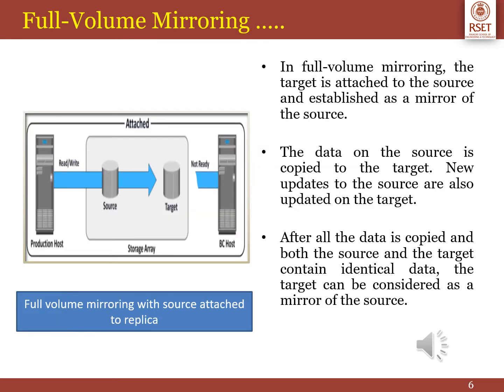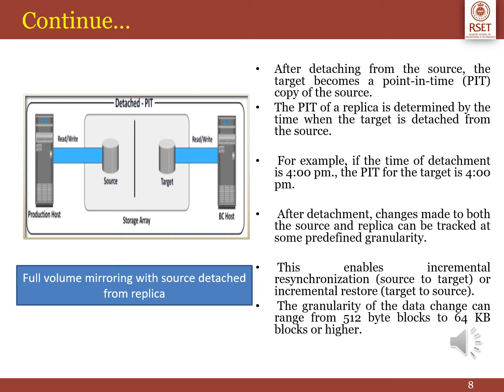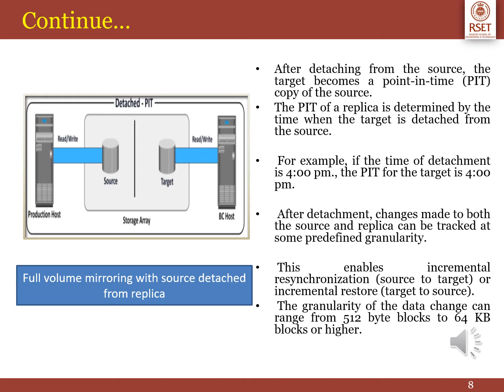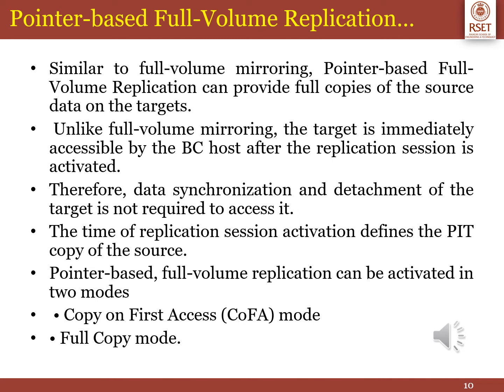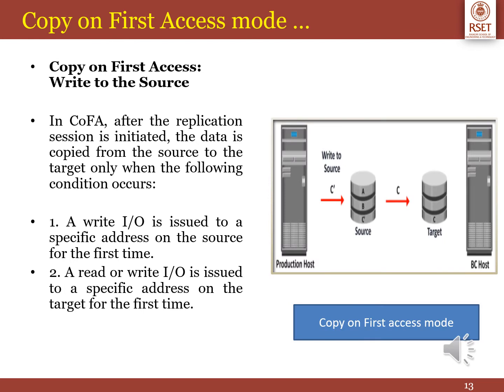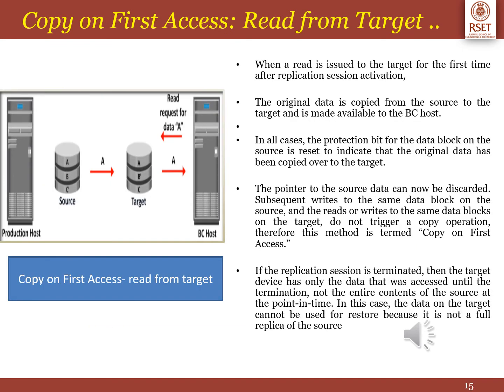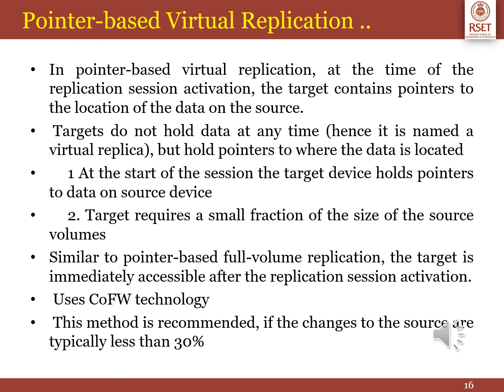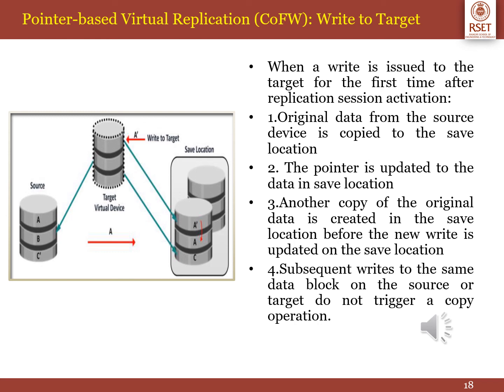IT482 part 6 Information storage management